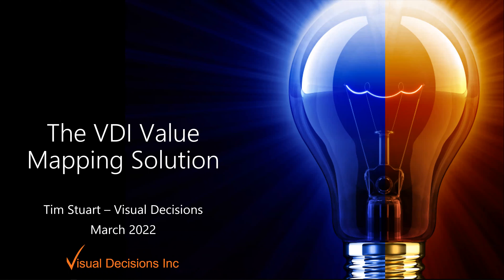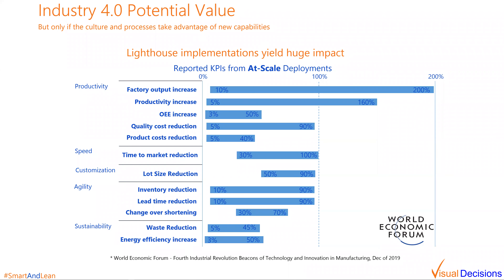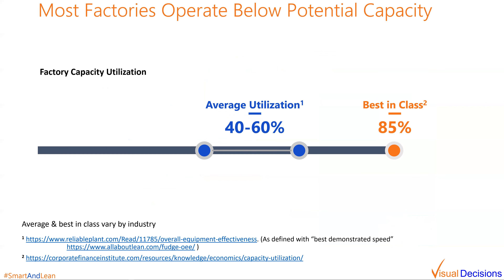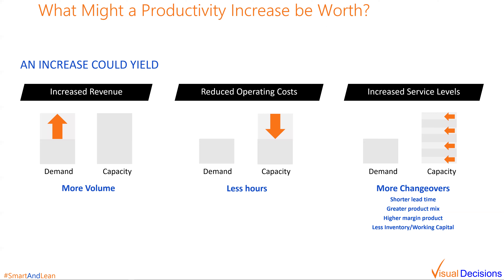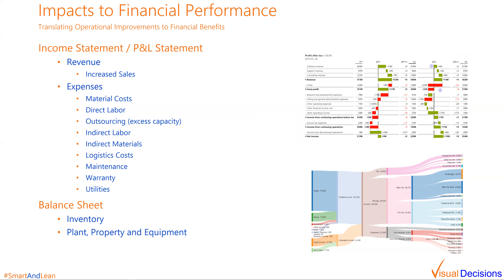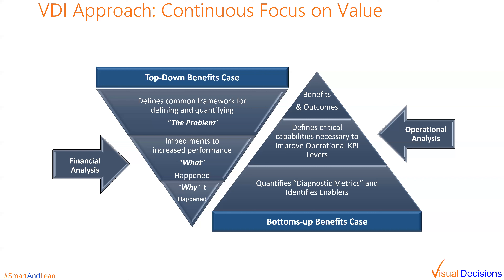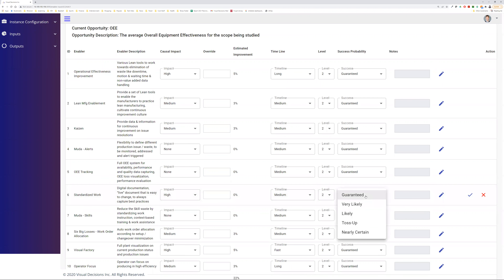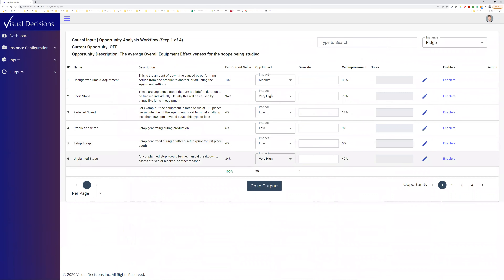Smart Factory: Creating the Business Case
At Visual Decisions, we have constructed a unique solution that allows us to create a rock-solid business case for implementing smart factory solutions. This tool follows a rigorous workflow that maps from high-level business opportunities through the root causes. Those root causes are then mapped to smart factory capabilities that directly eliminate or mitigate the problems.

In addition to allowing for a detailed calculation of the potential return on investment for a smart factory project, the solution also puts together a prioritized implementation plan based on several factors.